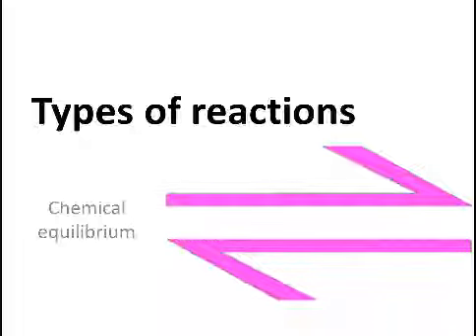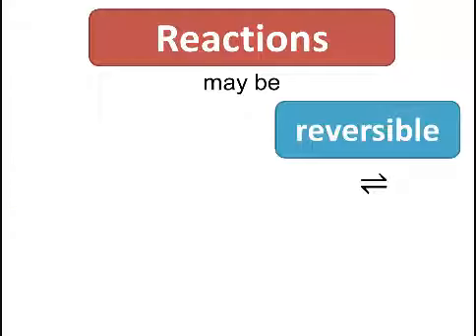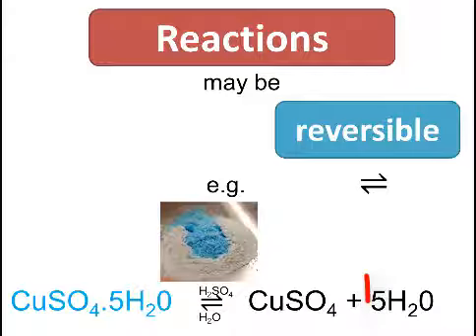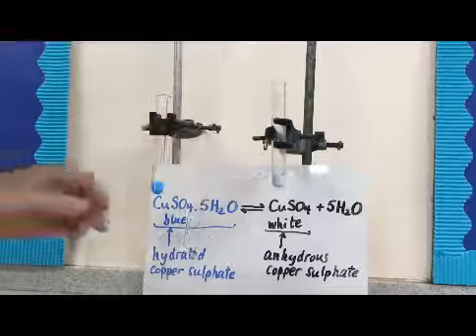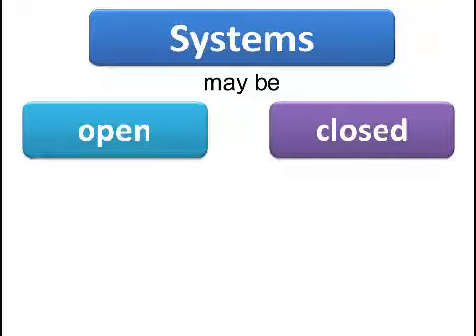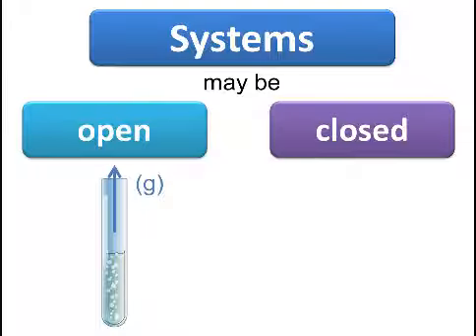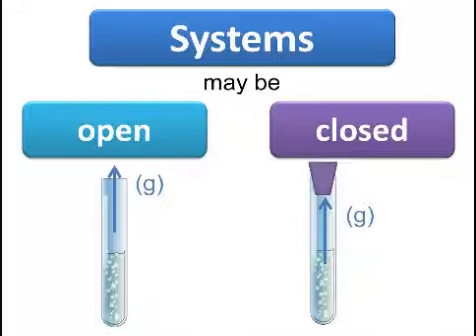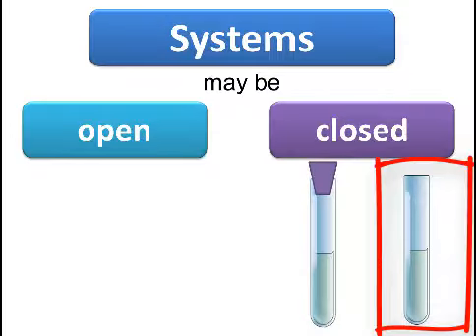Reaction types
Introduction to concepts foundational to equilibrium chemistry: Reversible and irreversible reactions, Closed and open systems